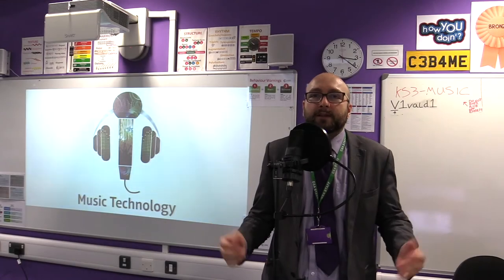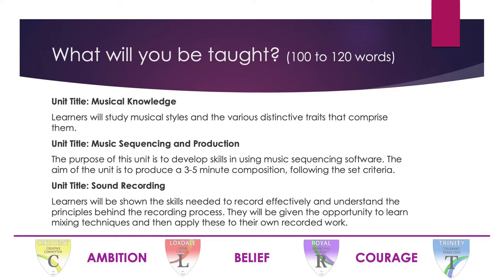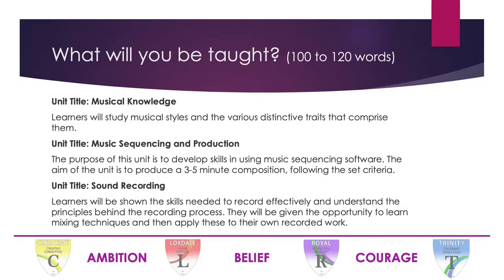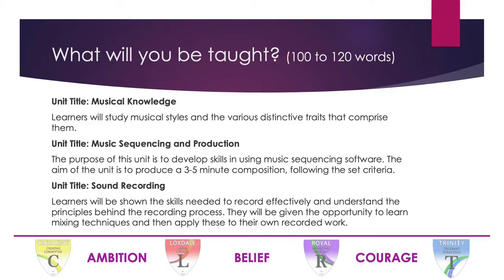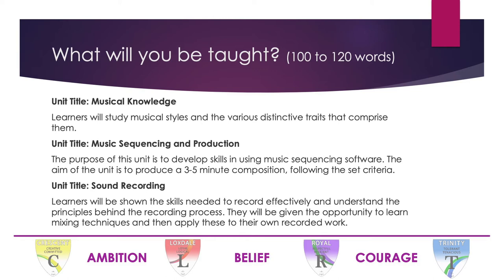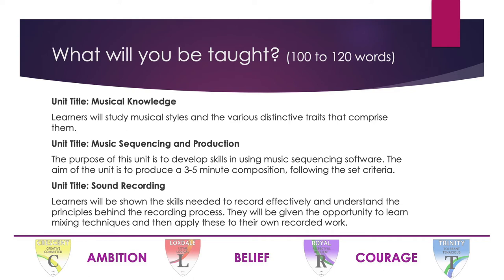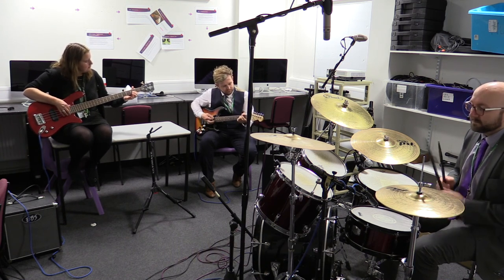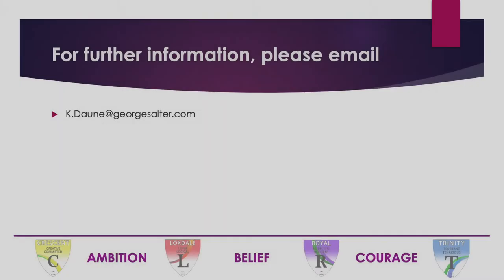Year 9 Options Music Technology